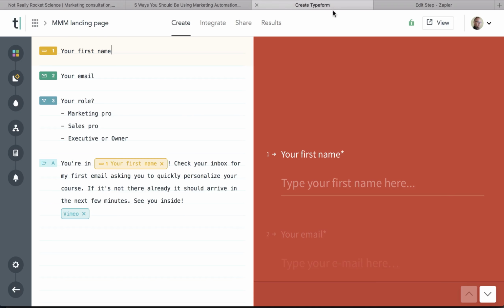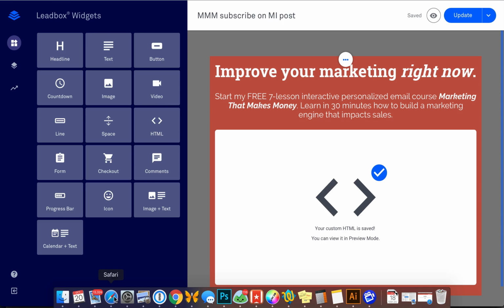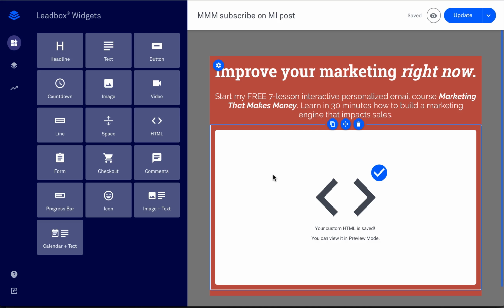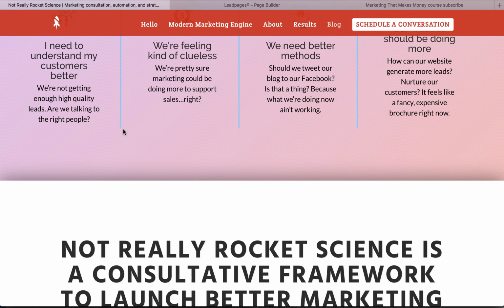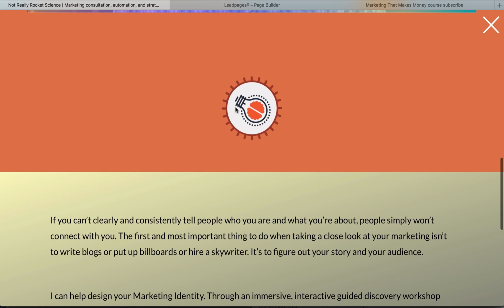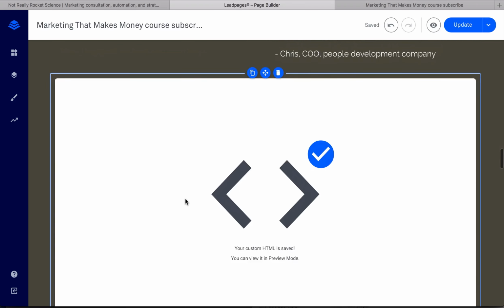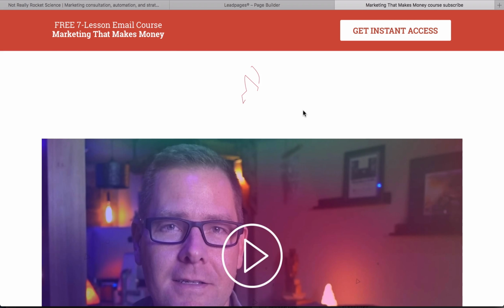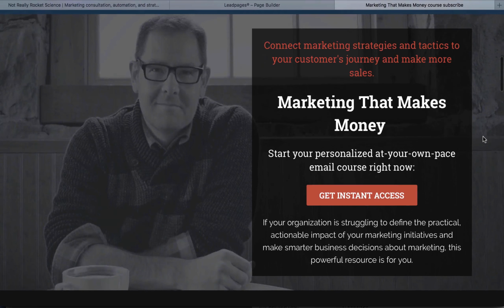Designing a High Performance Landing Page with Leadpages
I show you how I integrate Typeform with Leadboxes and Leadpages to create a powerful lead generation tool. I customize Leadpages with CSS for a beautiful, unique design.